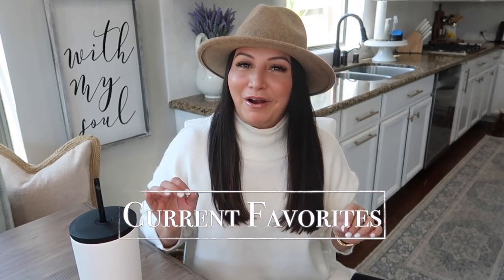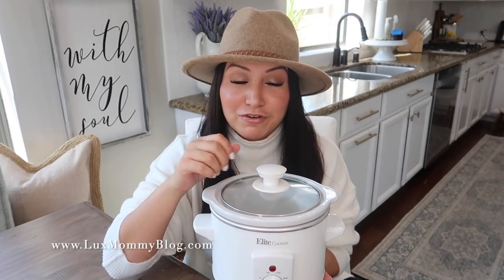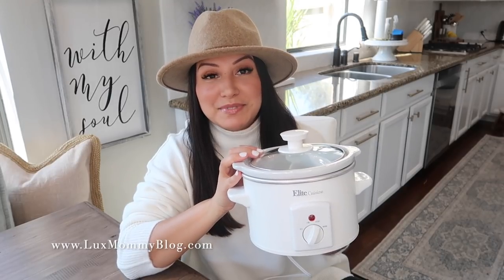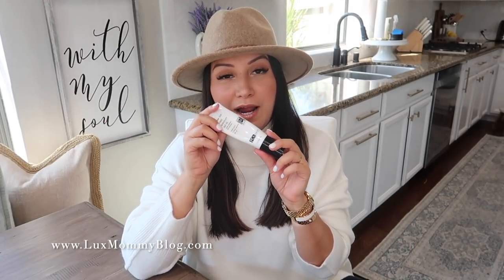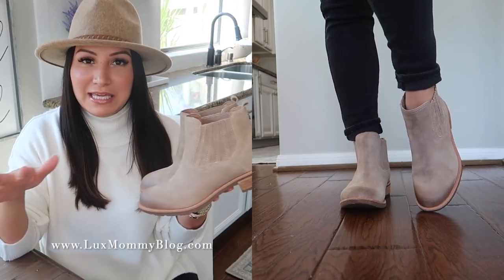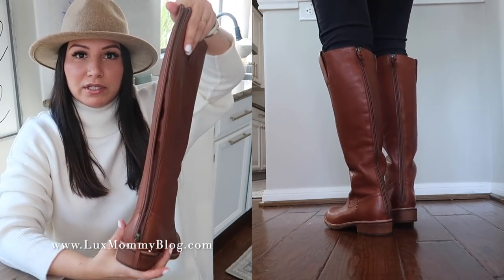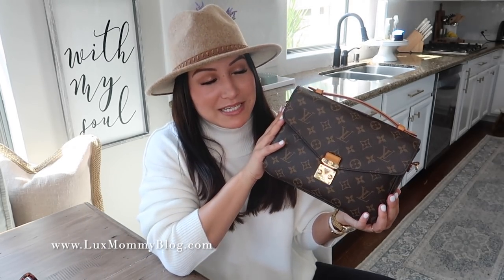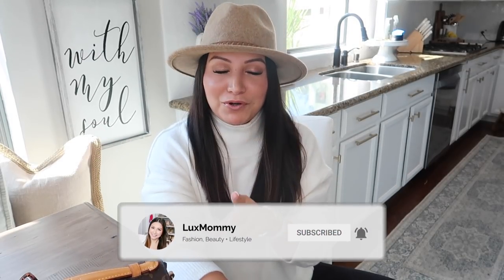FALL BOOTS YOU NEED + THE BEST $14 SUNGLASSES | LuxMommy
It's favorites time and in this video I am sharing a few fall boots that you need, my favorite $14 sunglasses and more lifestyle favorites. I love sharing my monthly beauty, fashion and lifestyle favorites with you. As always, everything is linked below. Thanks for stopping by!

XOXO,
Amanda

BODY CREAM
*The Lotion Version

FACE CLEANSER
*Smaller size(ON SALE)

SUNSCREEN -

RETINOL NIGHT CREAM

SWEATER(wearing XS)

POCHETTE METIS

FILMING EQUIPMENT:
Main Camera
Main Lens
Vlog Camera
Ring Light
Studio Lights
Boom Mic